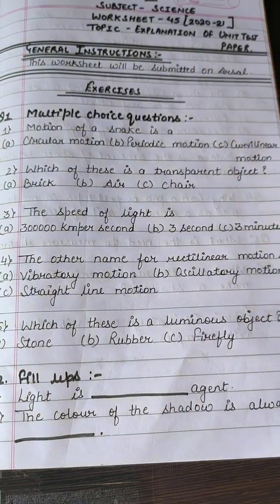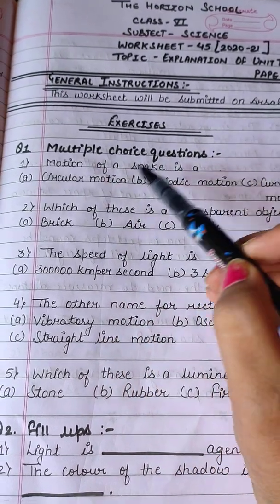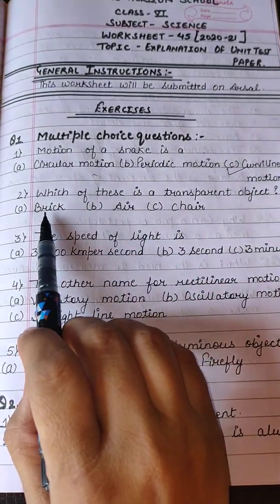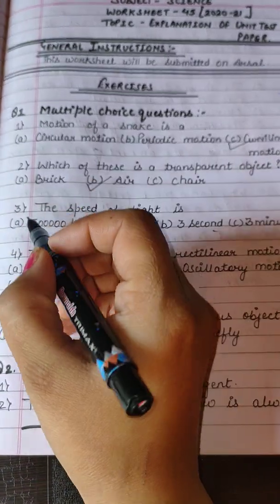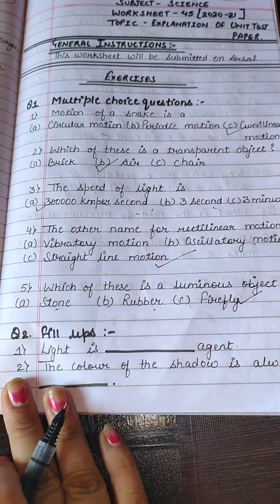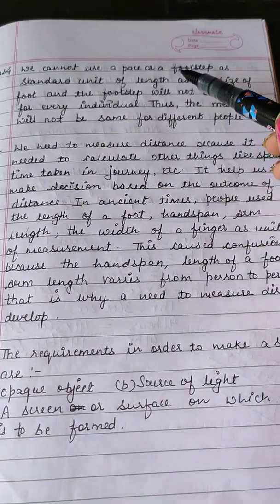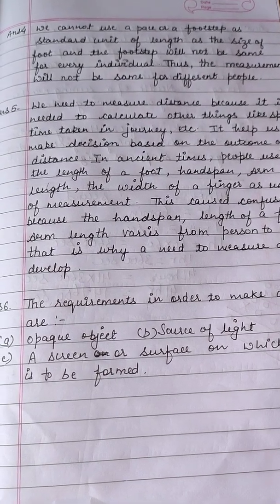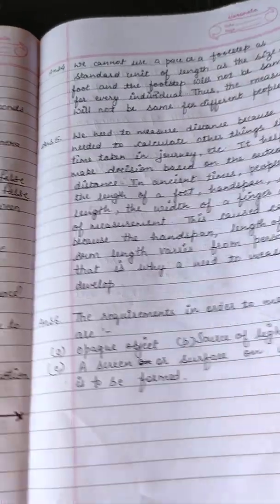Class 6 science unit test-2 paper explanation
Paper explanation